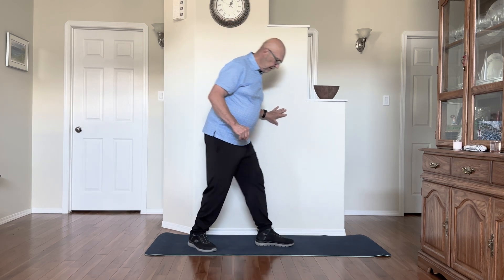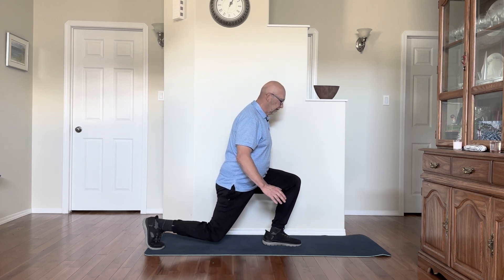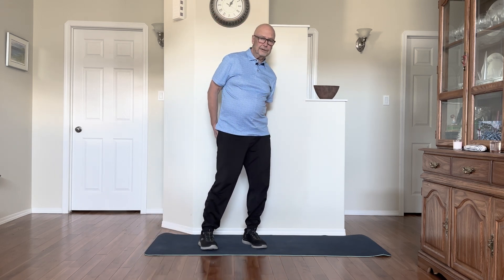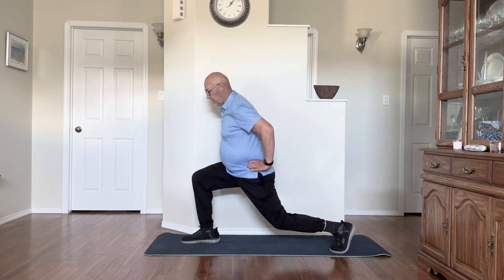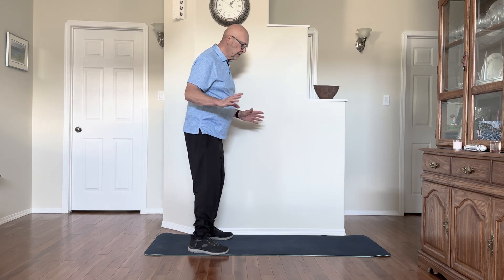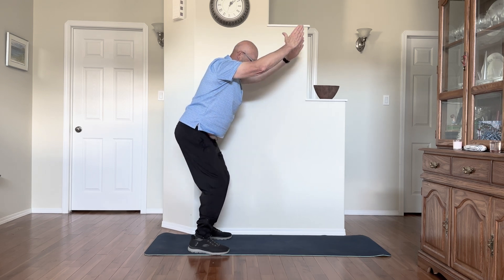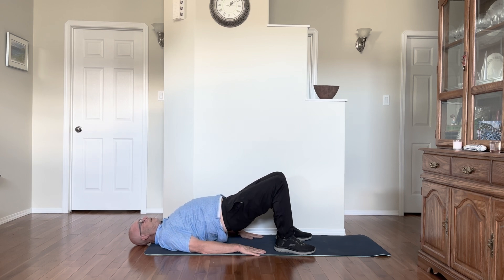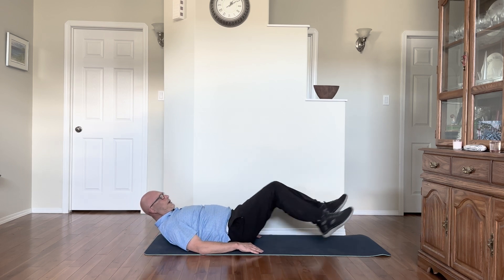Golf Swing Workout for Legs & Lower Back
Do you want to improve your golf swing? Start by strengthening the muscles in your body that are used when you swing your club. Strong muscles will also help you avoid golf injury, and make everyday life a little easier, especially as you age.

In this 5-minute golf swing workout, follow along as we build strength in the legs and lower back. We’ll target the glutes, hamstrings, quads, calves, and lower back with three simple bodyweight exercises that you can do at home, the gym, the office, or on the course:
1. Split squats
2. Chair pose
3. Glute bridge

This golf workout routine is designed for golfers of all levels, and is suitable for beginner, intermediate, and advanced golfers, as well as seniors and older golfers. The exercises should be modified and customized as described to suit your individual fitness level.

Regardless of your age or athletic level, consistent exercise is key to playing golf well and avoiding injury. A consistent exercise routine can also boost your mobility and daily energy levels. Additionally, a quick workout is easier to maintain consistently long-term.

Improve your golf game with our step-by-step, simple programs designed to help you reach your fitness goals: